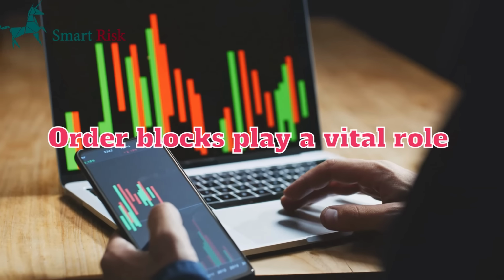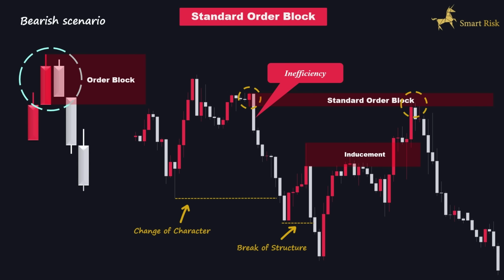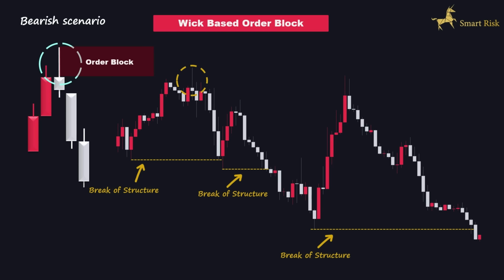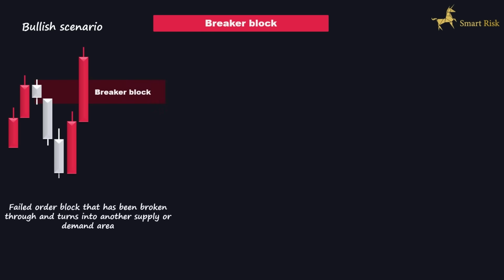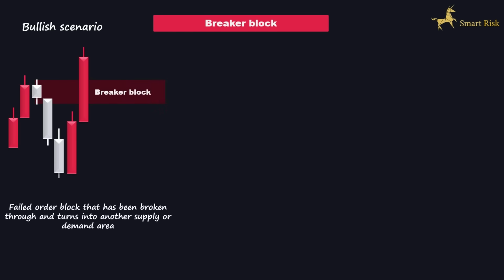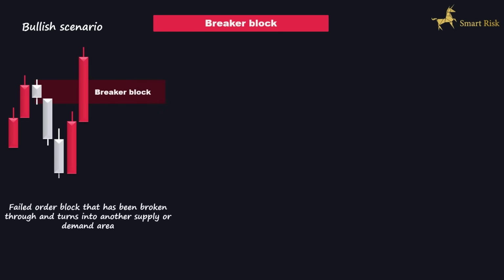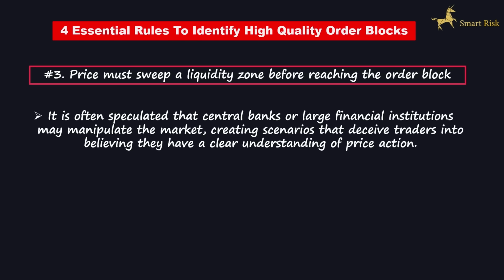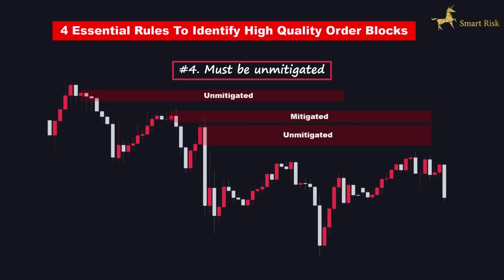How To Identify High Quality Order Blocks to trade (Advanced tutorial)-Order Block Trading Strategy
Only 6 order blocks you need to know!
In this advanced tutorial, we will delve into the intricacies of order blocks, exploring their various types and providing detailed guidance on how to identify high-quality ones. We will uncover the rules and criteria necessary to spot high-probability order blocks on real price charts and demonstrate entry and exit models that leverage order blocks in the market. Join us as we will unlock the power order blocks and equip you with the skills to enhance your trading precision and profitability.

00:00 - Introduction
01:07 6 Major types of order blocks
08:47 4 Main types of Entry using order blocks
11:40 4 Essential rules & criteria to identify high-quality order block